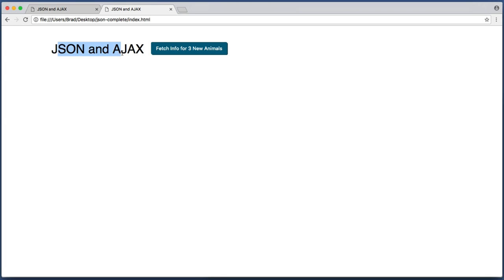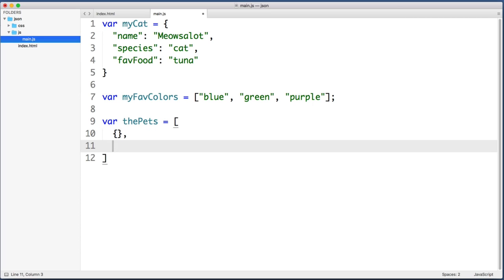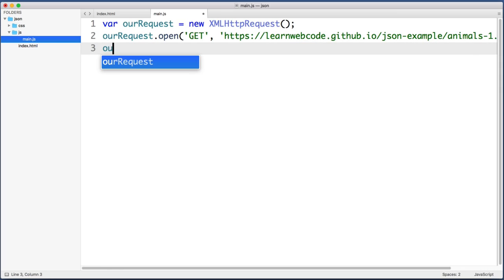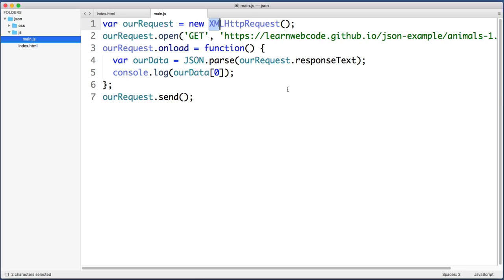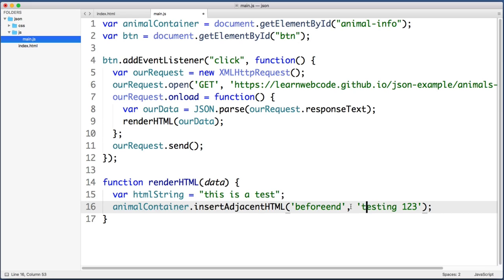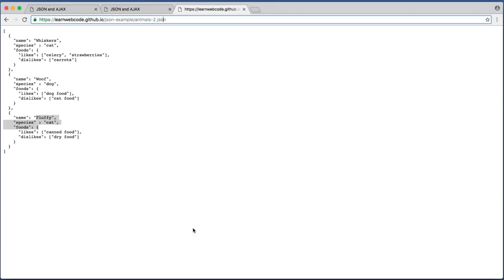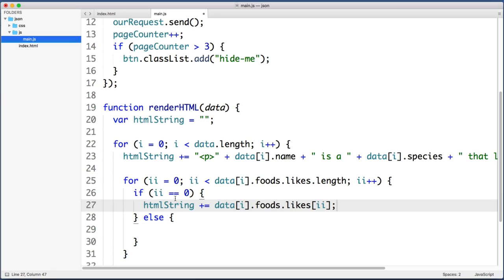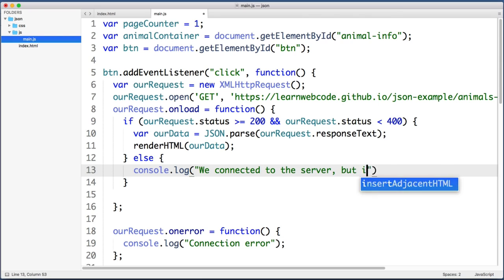Json and ajax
BEST JSON AND AJAX TUTORIAL